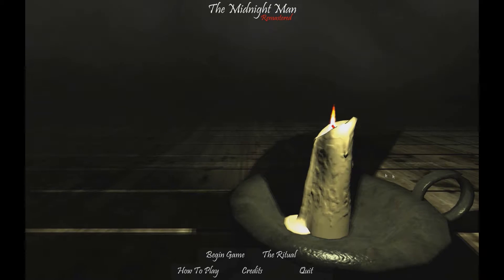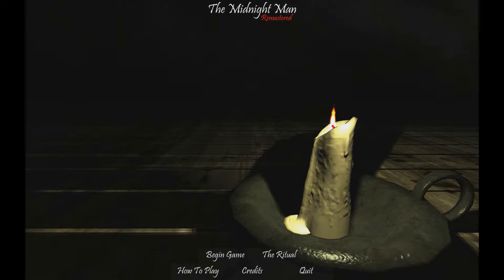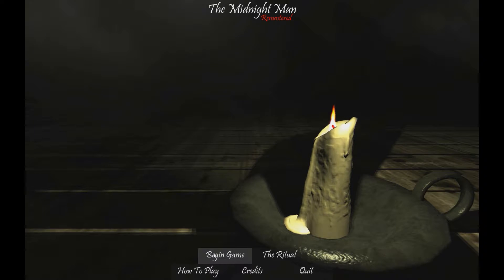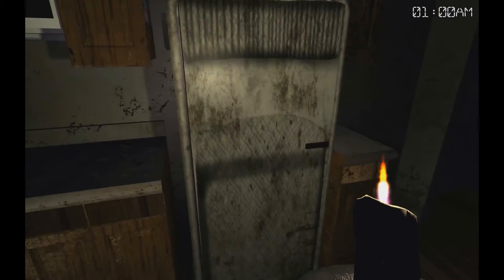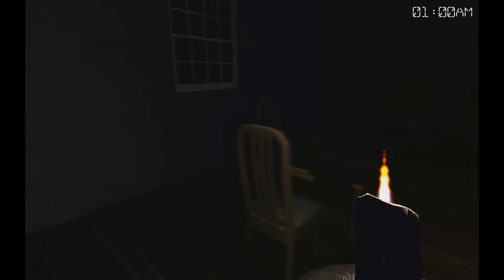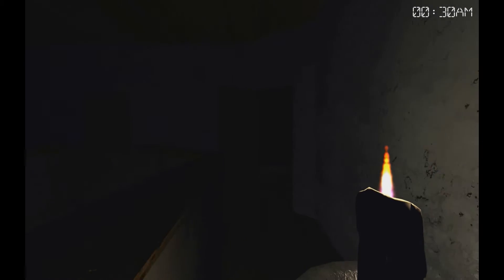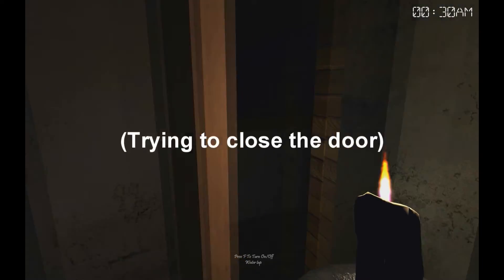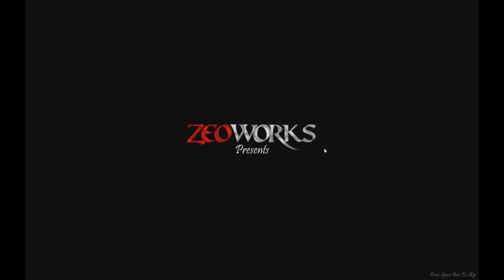IS IT A WENDIGO!? - The Midnight Man Remastered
Here's the first gameplay of this channel! You're in a house, and there is a weird monster chasing you...